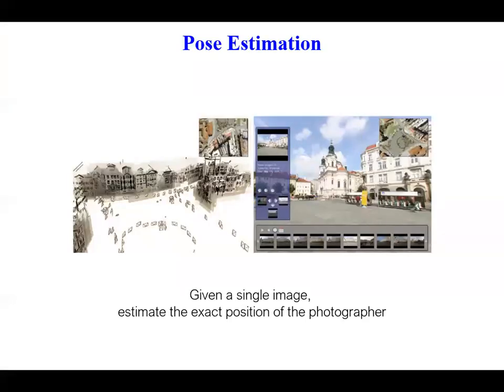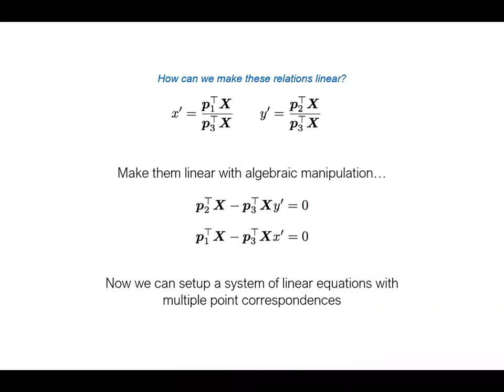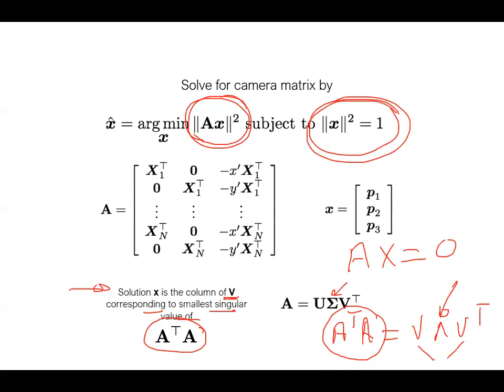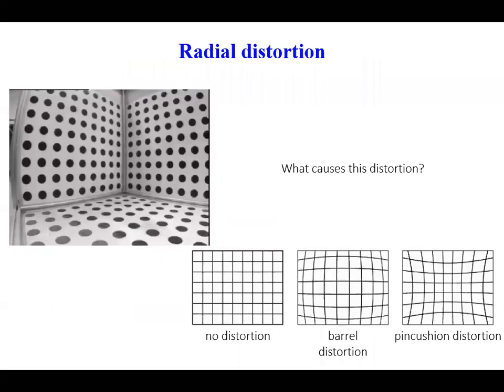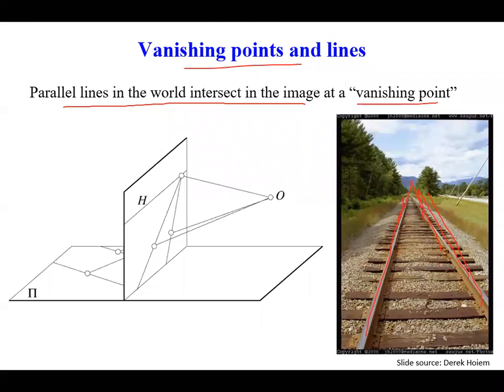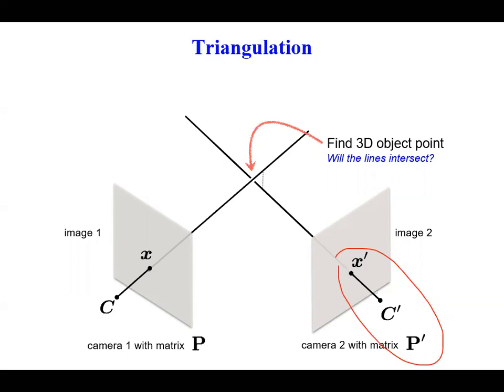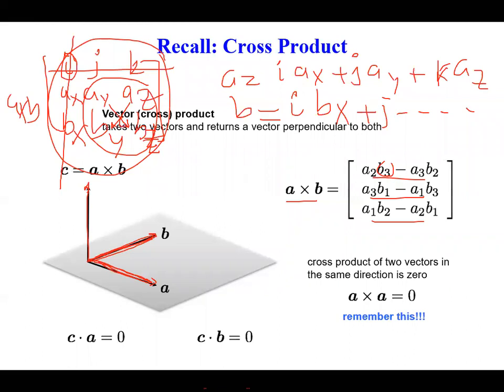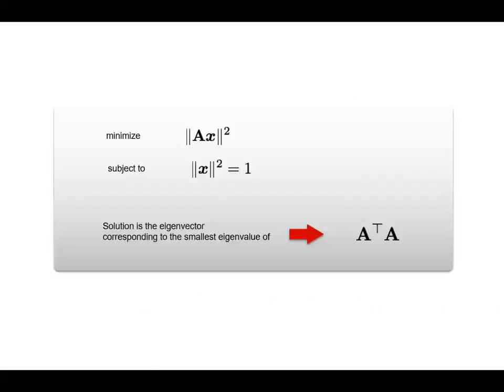CMPEN EE454 Lec15